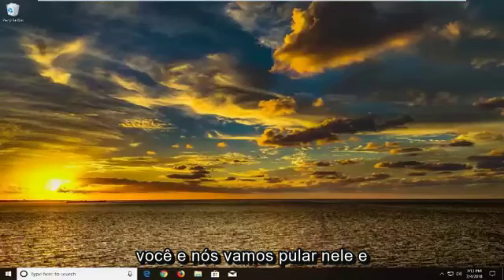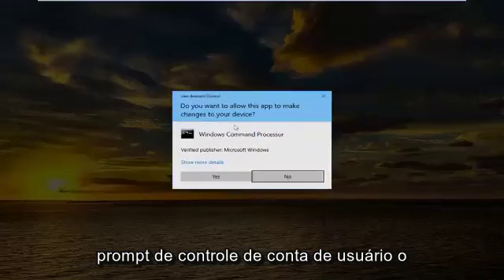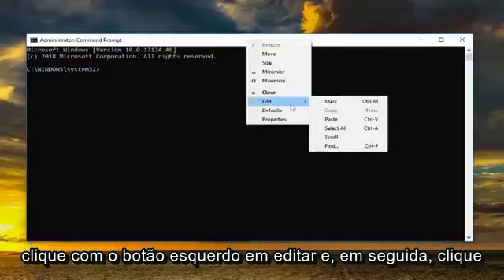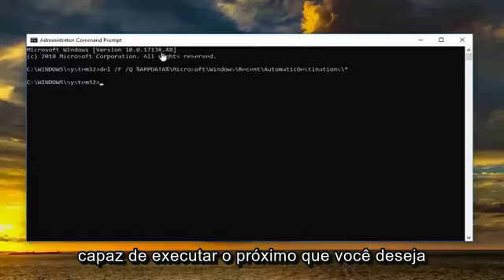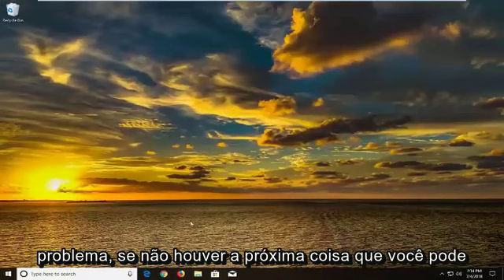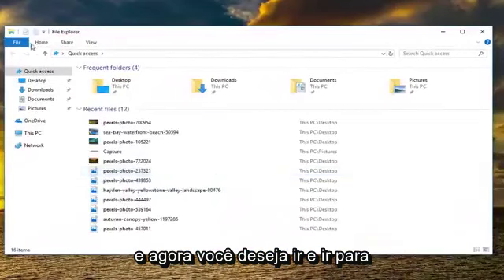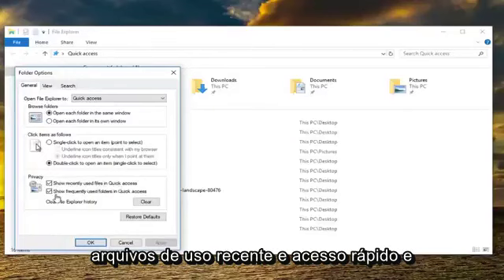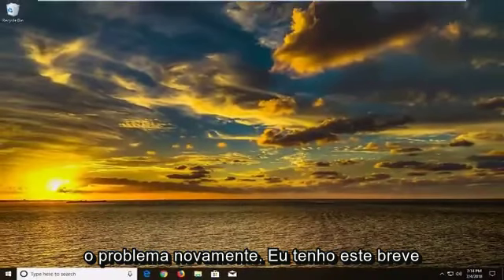Como Resolver Problemas No Acesso Rápido Do Windows 10/11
Corrigir o menu de acesso rápido não funciona no Windows 10 e no Windows 11.

Comandos mostrados no tutorial:

del /F /Q %APPDATA%\Microsoft\Windows\Recent\AutomaticDestinations\*

del /F /Q %APPDATA%\Microsoft\Windows\Recent\CustomDestinations\*

Se você achar que o Acesso Rápido está quebrado ou não está funcionando no Windows 10, esta postagem poderá ajudá-lo a corrigir o problema. Acesso rápido é um novo recurso no painel de navegação do Windows 10 File Explorer. Esse recurso é útil, pois ajuda os usuários a navegar rapidamente para locais que são usados com frequência por você, bem como aqueles que foram usados recentemente por você. Se você não tem uso para isso, você sempre pode desabilitar o Acesso Rápido no Painel de Navegação do Explorador de Arquivos.